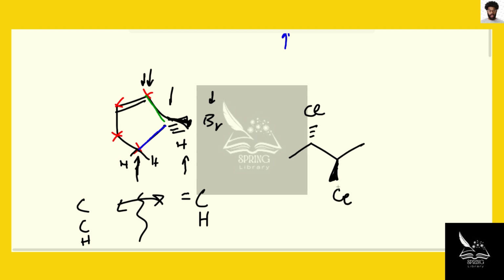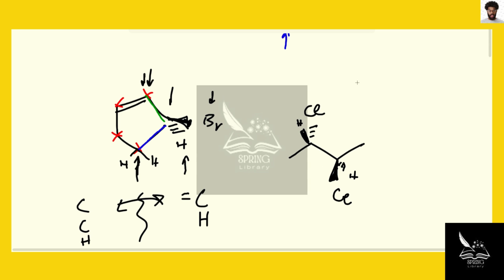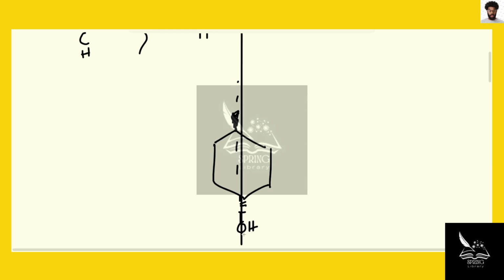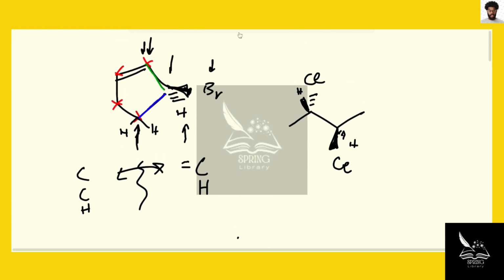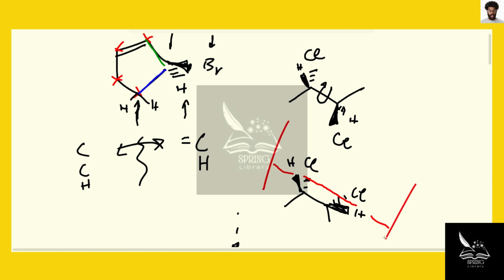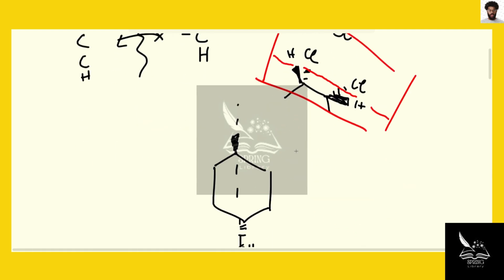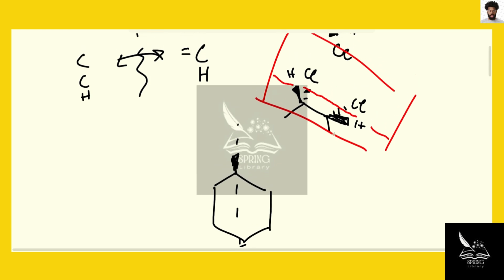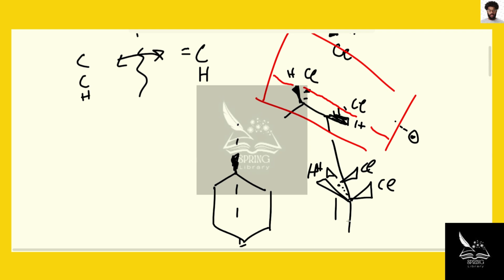[Chemistry] Which of the following compounds are chiral OH HO OH NH2 I and IV II and III III and IV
[Chemistry] Which of the following compounds are chiral OH HO OH NH2 I and IV II and III III and IV I and II References CI Br CI IV